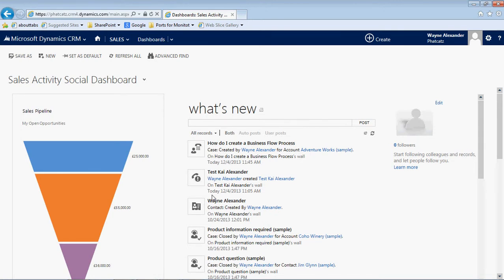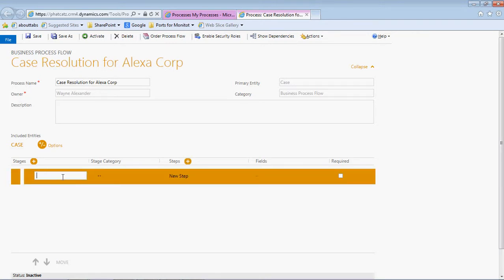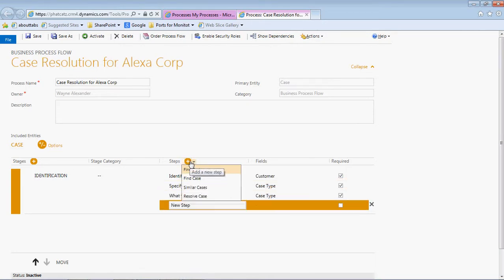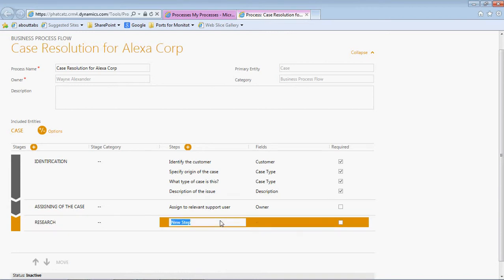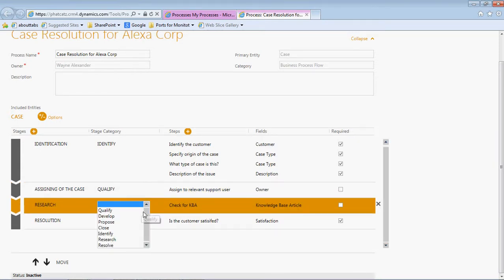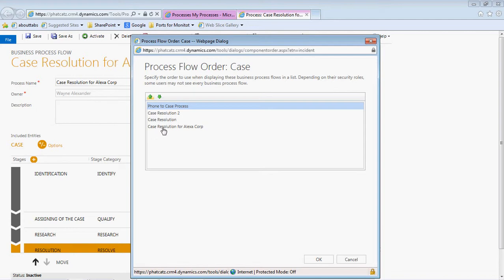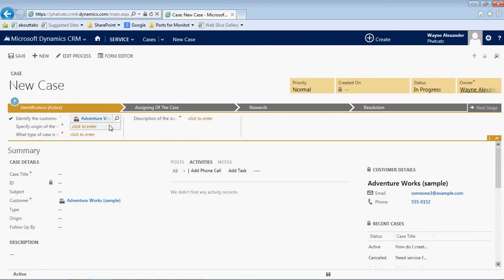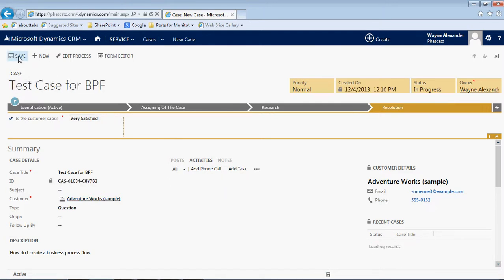Business Process Flow